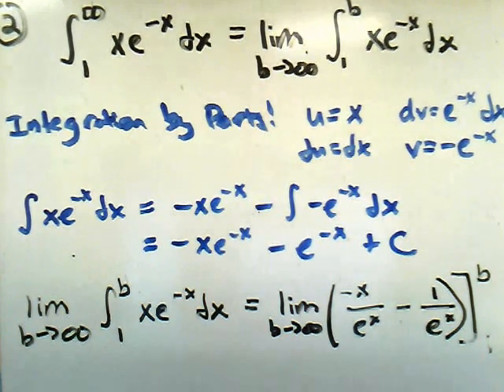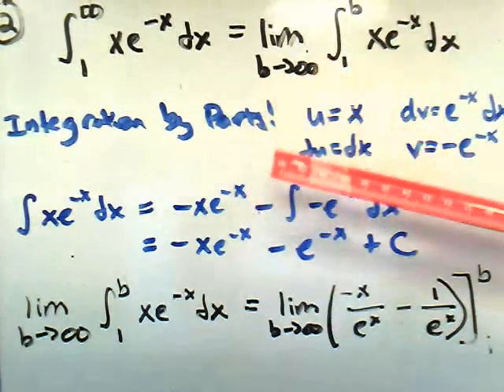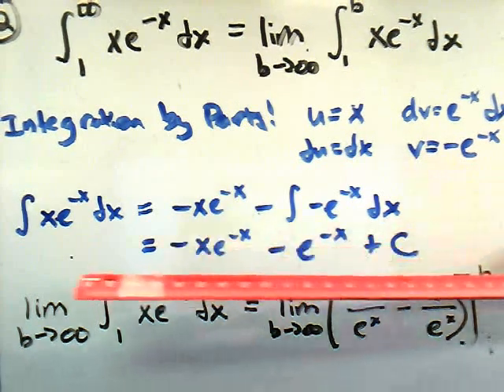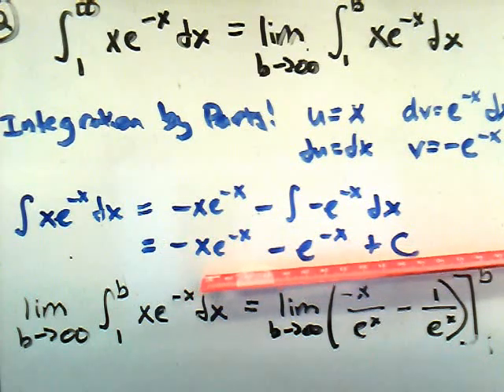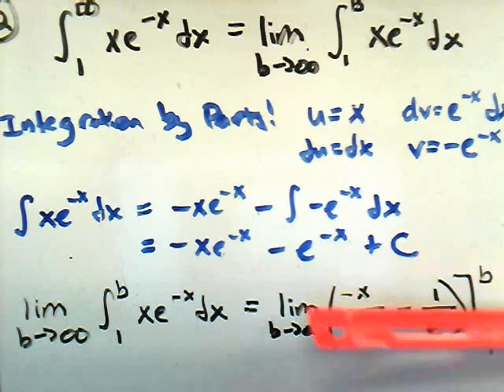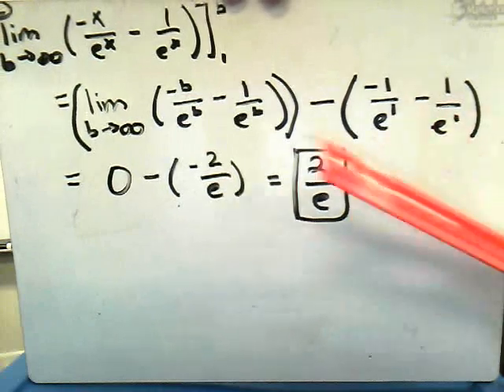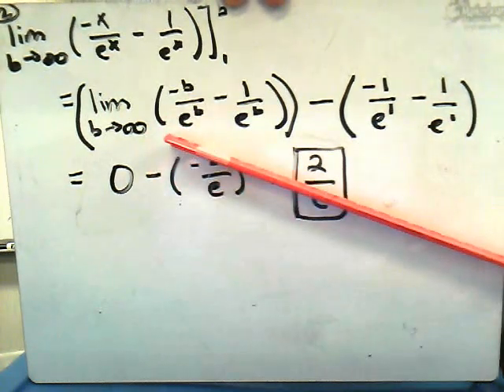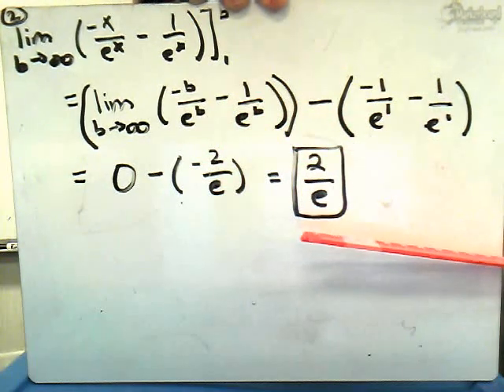Improper Integrals, Type I: #2